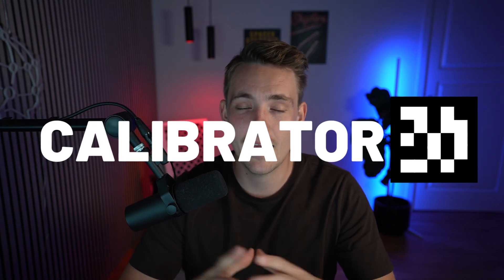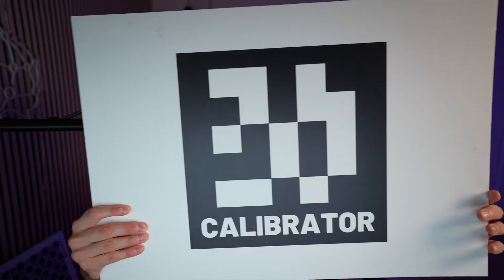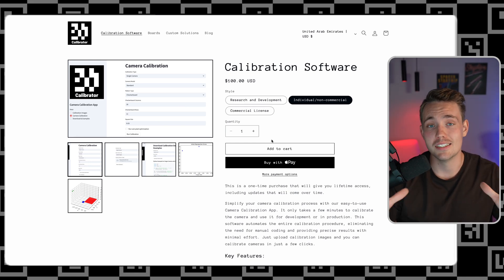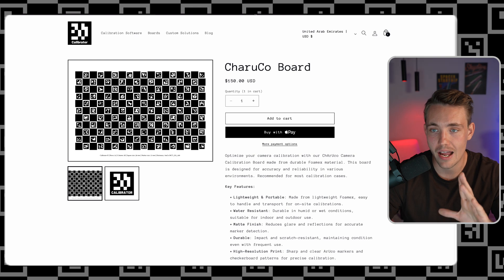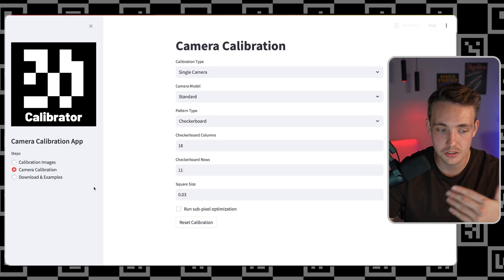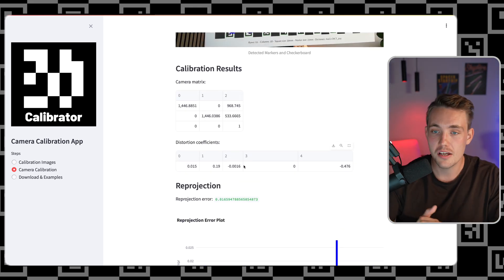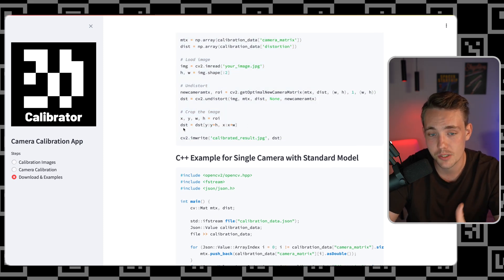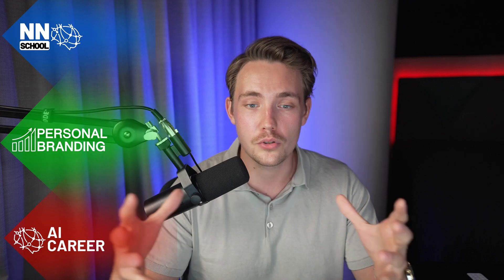Walkthrough of my Camera Calibration Software Company with Calibrations Boards and Software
In this video 📝 we are going to talk about the new camera calibration software business I have just released with high-quality calibration boards and calibration software. You can then capture a bunch of images, throw it into the software and you can calibrate and verify the results in just a few seconds. You can then export everything and use the code examples directly in your applications and projects.

Timestamps:
00:00 Introduction
00:29 Boards
03:35 Website
08:03 Camera Calibration Software
17:02 Outro